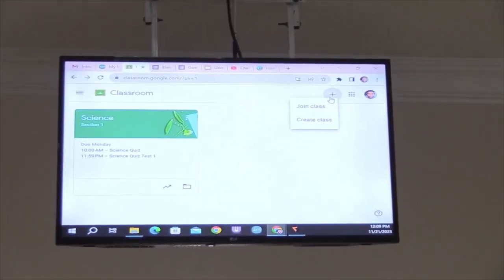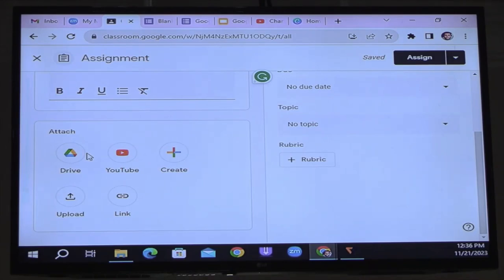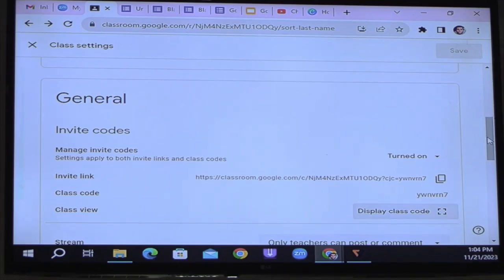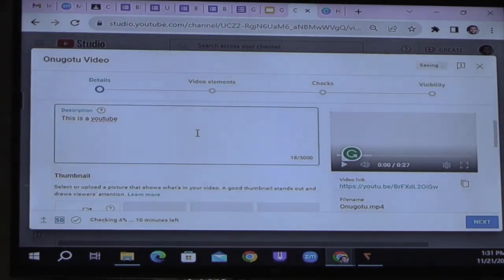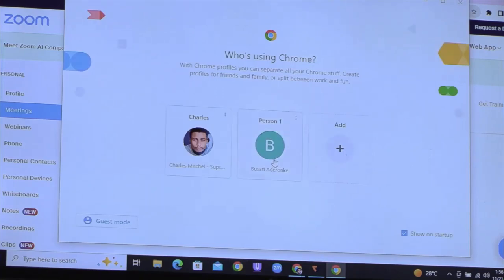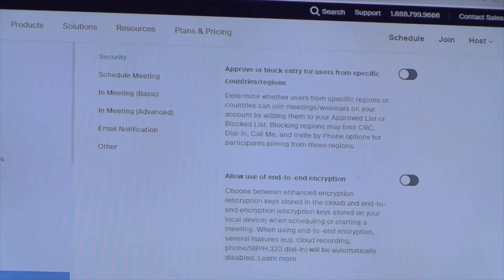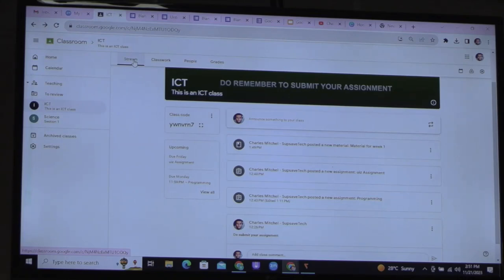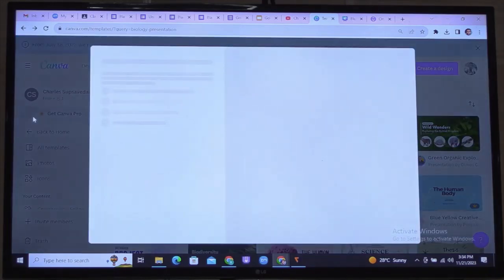HYBRID LEARNING HANDS-ON TRAINING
What a privilege and honour it was to be called upon to train some Lecturers from selected Universities across the nation on Hybrid Learning as well as Learning Management System (LMS) at the Osun State University's multipurpose hall. It wasn't just a practical training session, it was interactive. Filled with questions, curiosities and personal experiences. It was truly an honour to have the Vice-Chancellor, Osun State University present to kick start the program. I'm so humbled with the positive feedbacks and reviews received at the end of the training exercise. I appreciate all those who worked diligently to the success of this training. Special thanks to Dr Abanikannda who personally reached out and ask me to head the team for the training. The program was a massive success and I return all thanks to God. 🙏

PS: Some of the software covered during the training include

Google Classroom was used as the main focus of the training as a Learning Management System.

Youtube was used as an Online Video Sharing and Social Media Platform where video content materials could be created, which could then be added to Google Classroom by Lecturers/Teachers to further enhance the efficiency of hybrid learning.

Zoom and Google Meet were used as Video Conferencing Platforms, through which Lecturers/Teachers can have meetings with their students in other to further enhance the effectiveness of hybrid learning through real-time communication.

Canva was used as an Online Graphic Design Platform with which Lecturers/Teachers can create quick and easy graphic contents, slides and materials for their students not withstanding their departments or field of study.